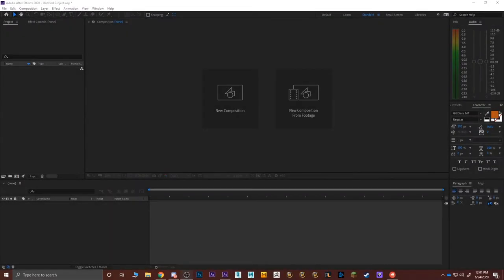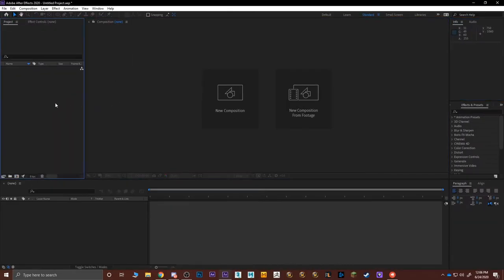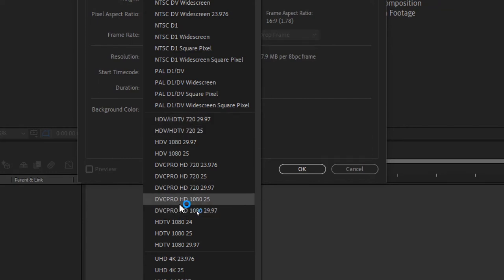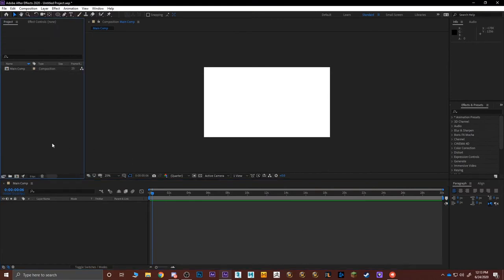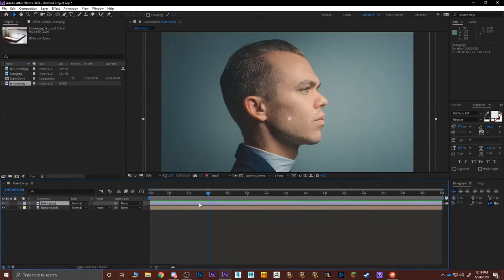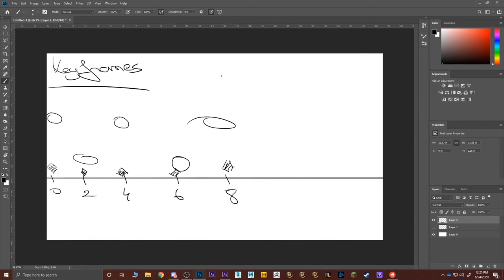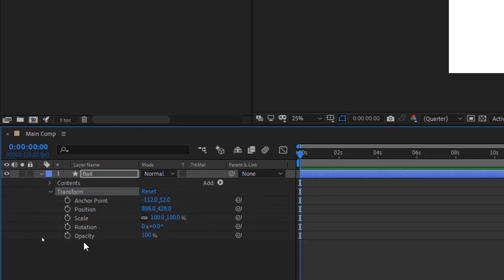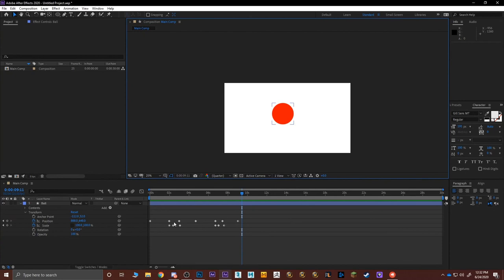After effects Classroom The Introduction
Hey guys
So following the theme of Classroom tutorials here are the next ones for after effects, in this one I go over how to start learning after effects!